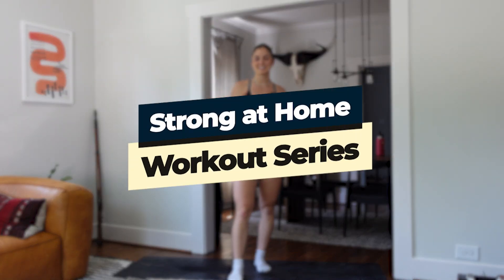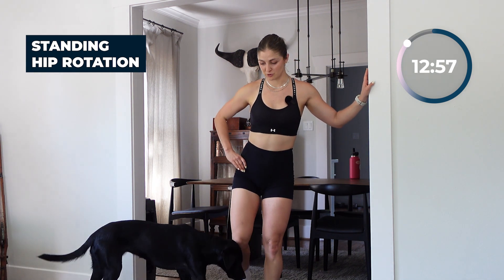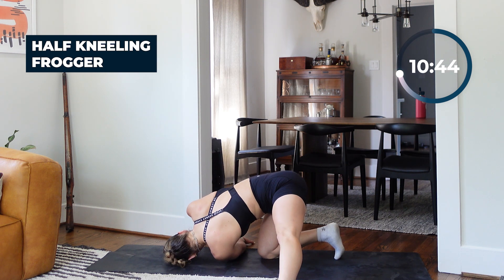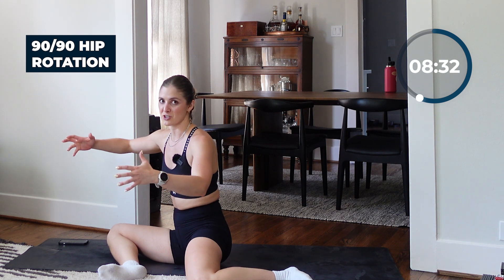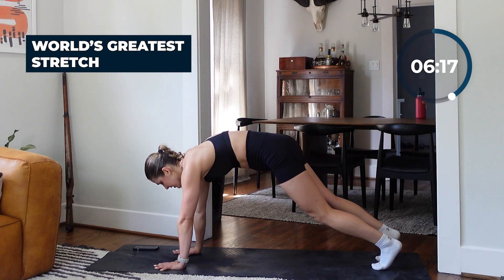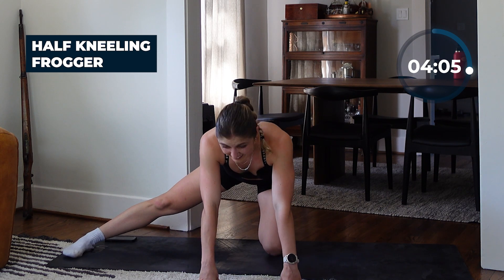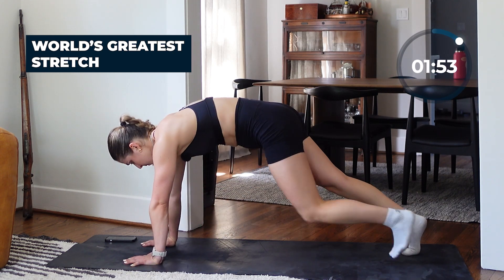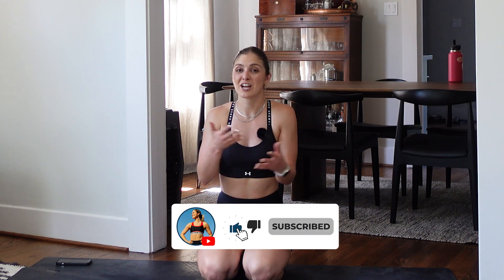Strong at Home: 15 Minute Mobility (week 5)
Welcome to your official rest day! We'll be going through a full-body mobility routine that's only 15 minutes long.

The "Strong at Home" program is made specifically to increase your strength in the comfort of your home. With a well-rounded approach to strength training, you'll be sure to feel and look stronger than ever.

Equipment: workout mat